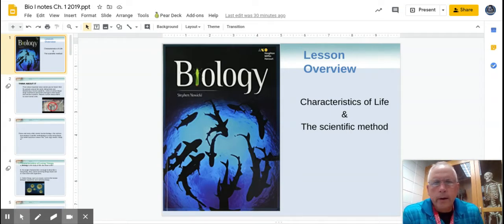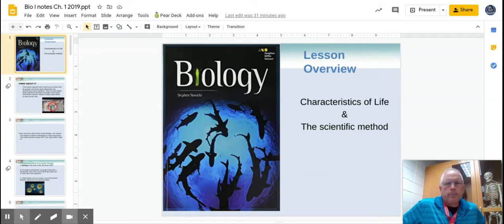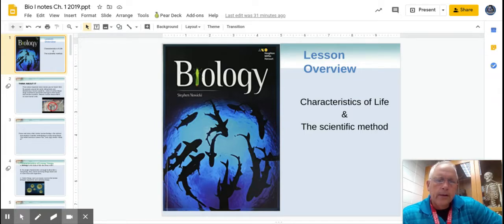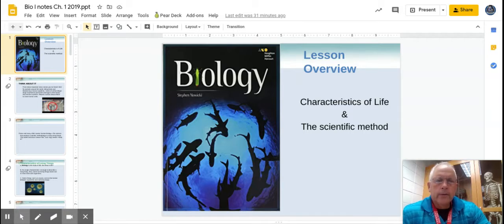Day 1: Ch. 1 bio I notes I